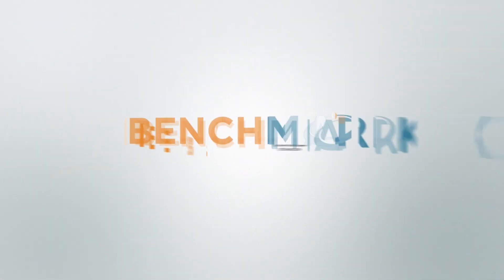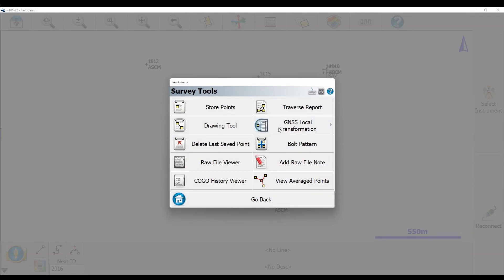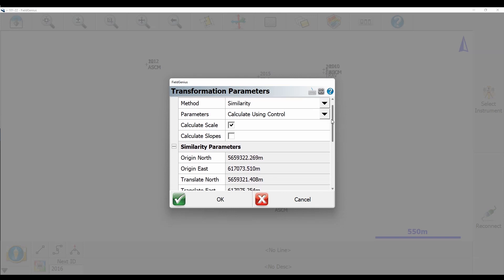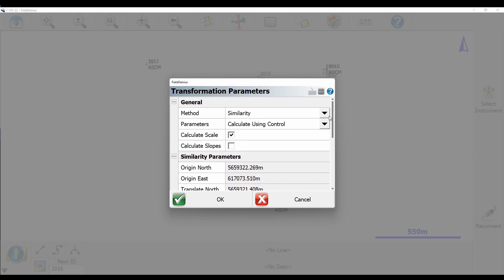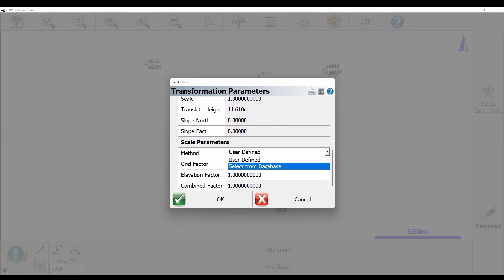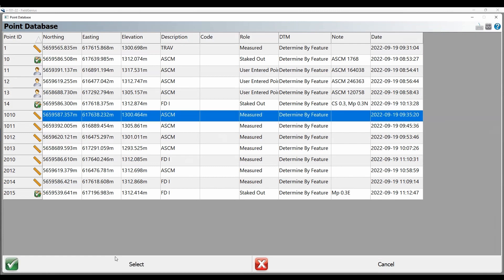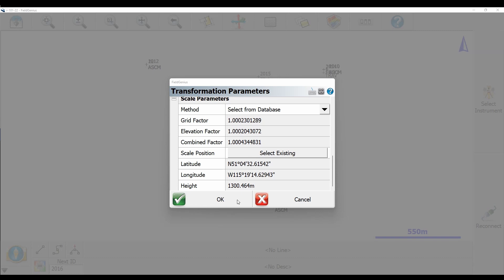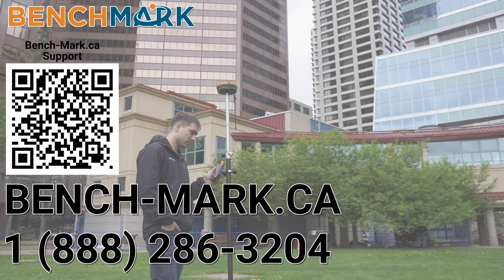MicroSurvey FieldGenius How To: Single Point Scale Factor | Bench Mark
In today's video, David from Bench-Mark shows you how to calculate a scale factor from a single point.